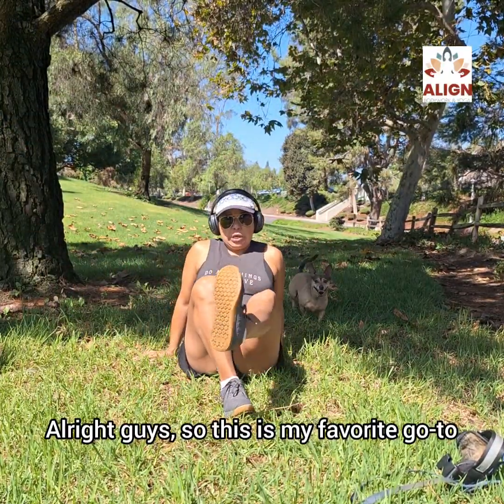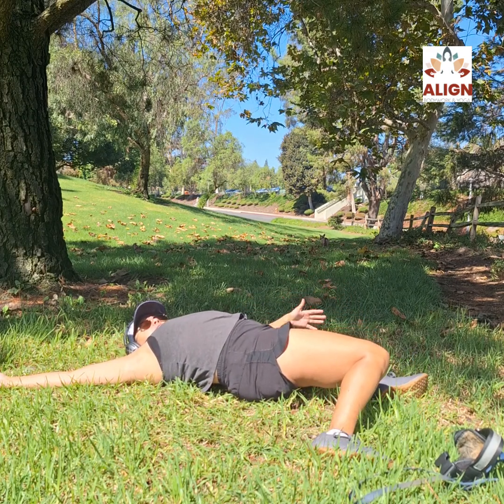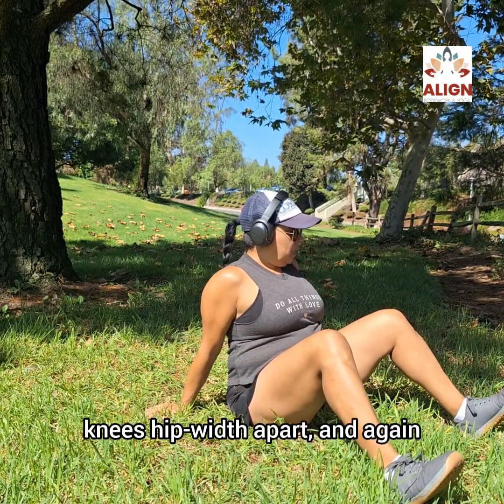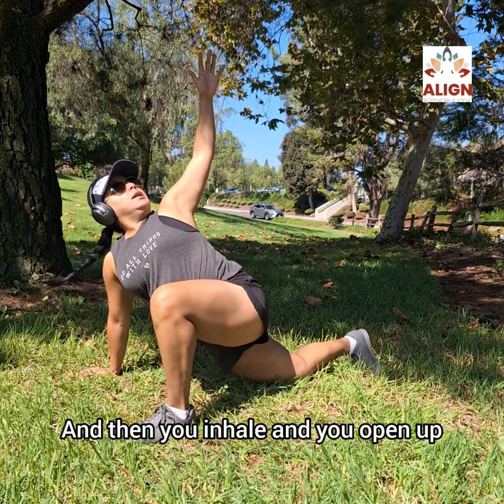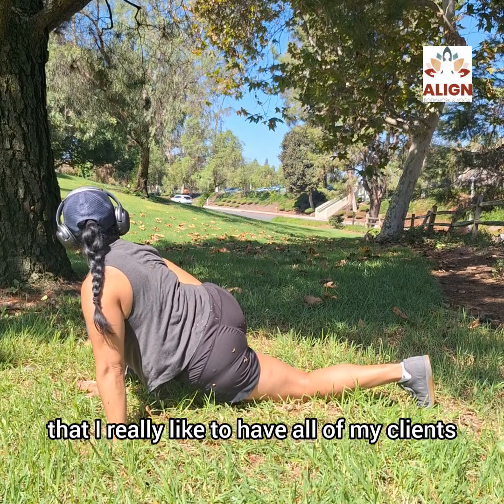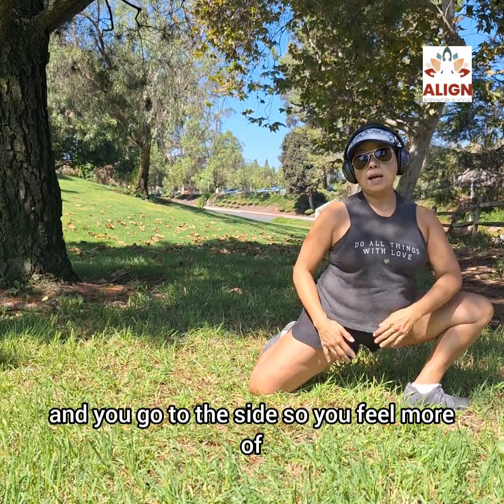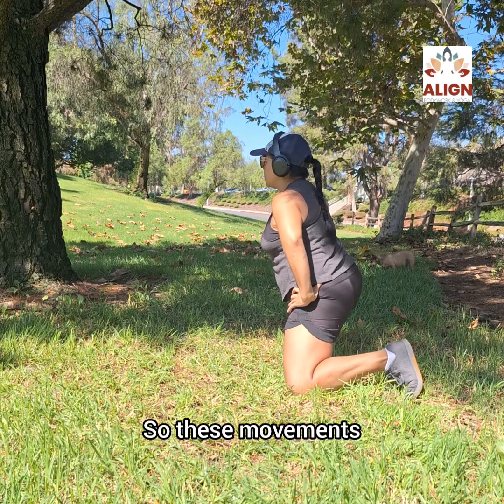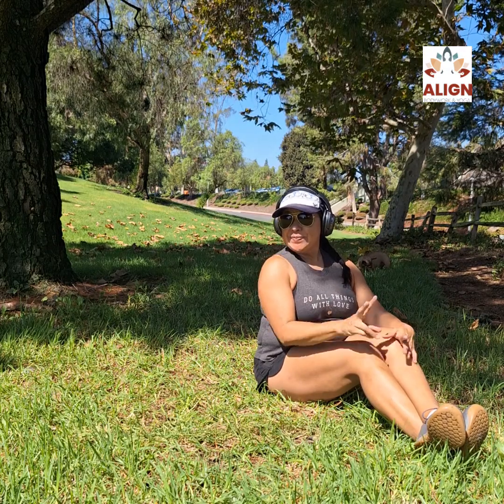Best Low Body Mobility Exercises for Back Pain Relief | Stretch & Strengthen Your Hips & Lower Back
Discover my favorite low-body mobility exercises, perfect for anyone with back pain or stiffness.
Start seated or lying down, depending on your comfort level, and follow along as I guide you through knee movements, torso rotations, and stretches to improve hip and lower body mobility.

These simple yet effective moves are great for loosening up tight areas and promoting better movement in your daily life. They are part of my LEVEL UP program at ALIGN.

For personalized guidance or to book a session, contact ALIGN Bodywork & Yoga. Let’s get you moving pain-free!